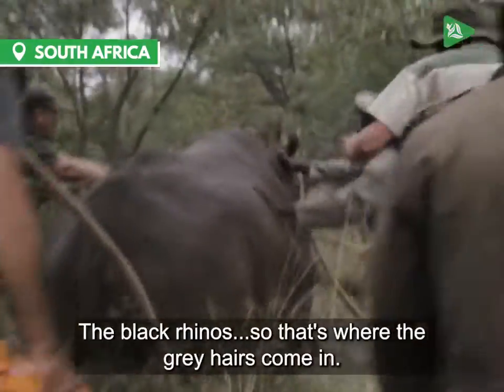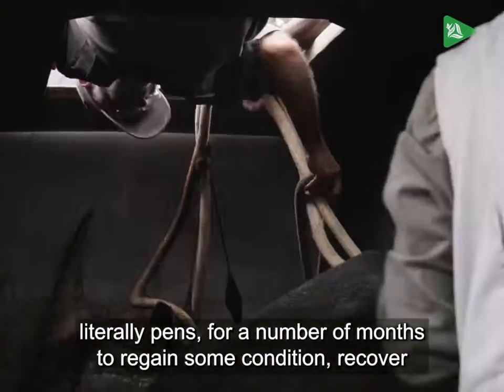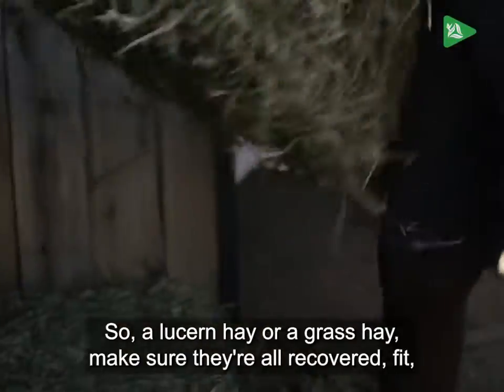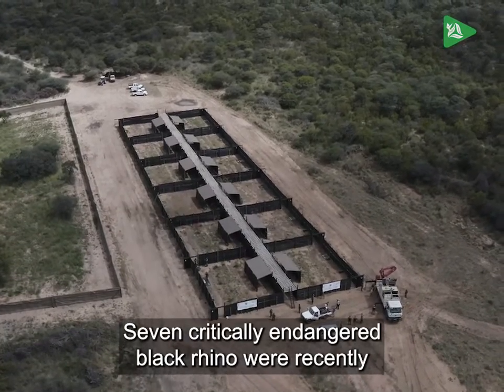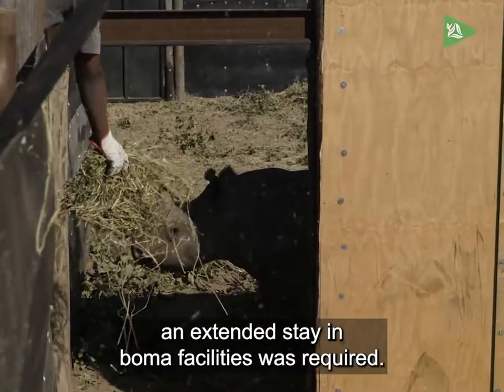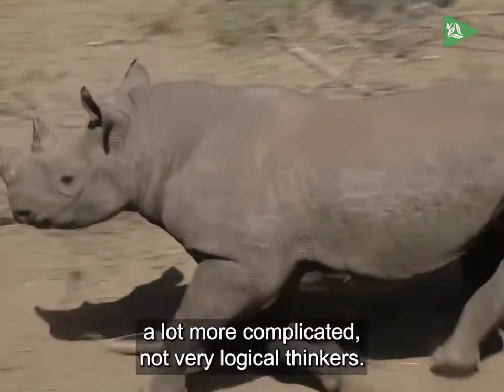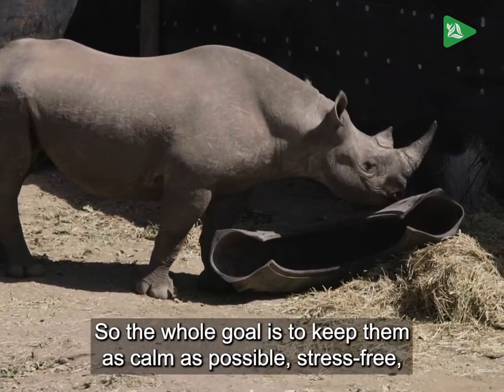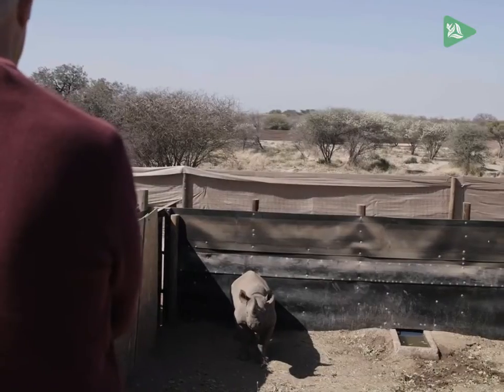Meet The Rhino Guardian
Seven critically endangered black rhinos were recently translocated from South Africa to Zinave National Park in Mozambique. It was the first time that rhino had ever travelled such a distance by road, so an extended stay in boma facilities was required to help prepare them for the long journey ahead.

Entrusted with their care is rhino behavioural specialist from Australia, Jennifer Conaghan, whose primary role is to ensure the black rhinos’ wellbeing, as well as the staff she is working with at Manketti Game Reserve in South Africa.  Once the black rhinos have been captured and put into temporary holding facilities, or bomas, Jennifer spends almost every waking minute with them to monitor their health and condition.

Thankfully, these tricky beasts have an experienced group of wildlife vets and carers looking after them to make sure that their journey to Zinave National Park is as easy as possible!